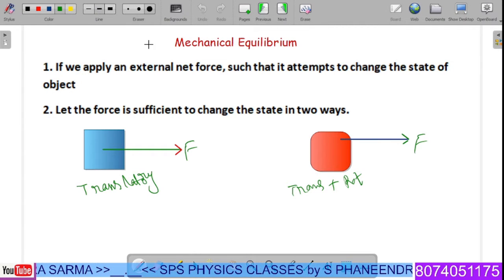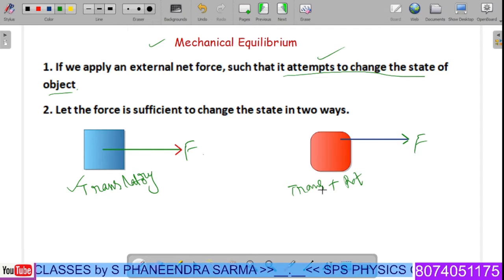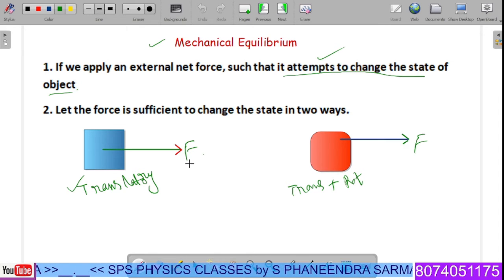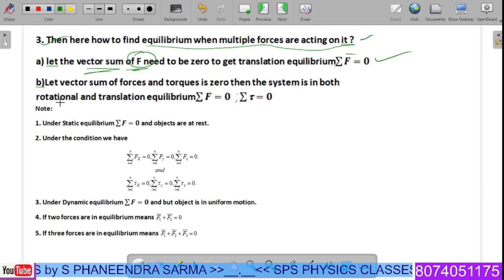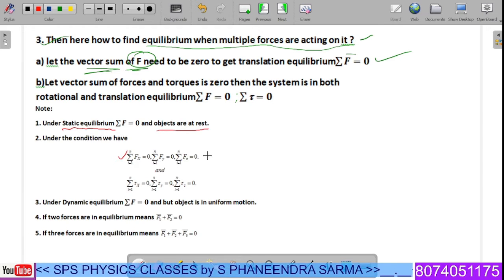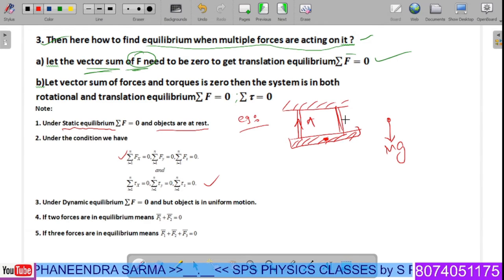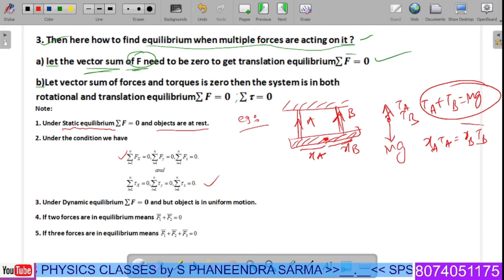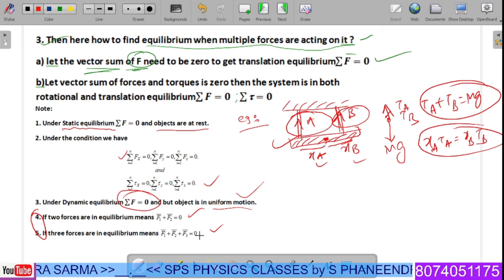What is mechanical equilibrium ? How to identify and solve the question?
Class-7 l
let us learn about mechanical equilibrium .